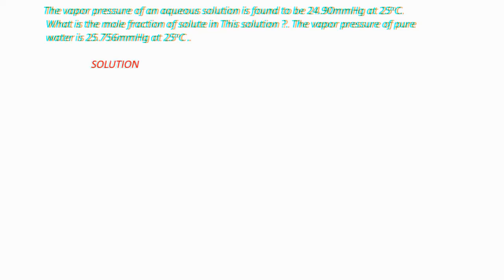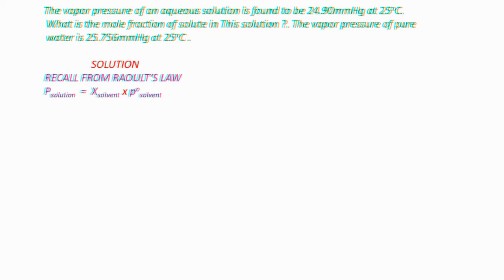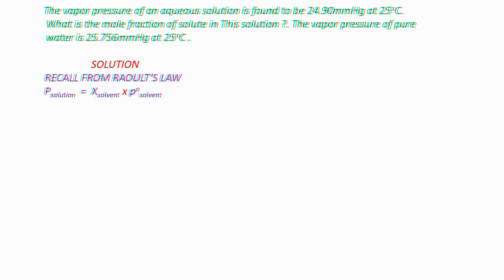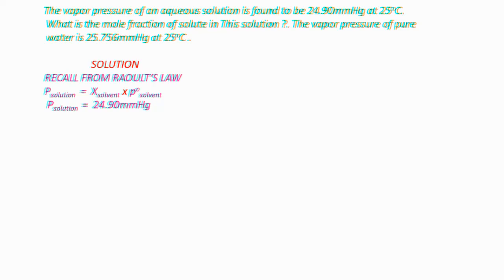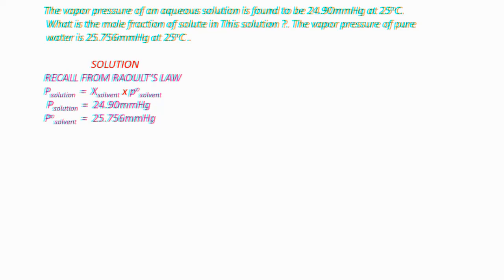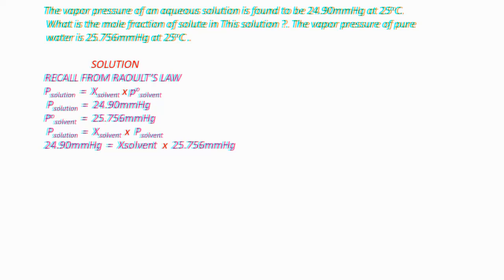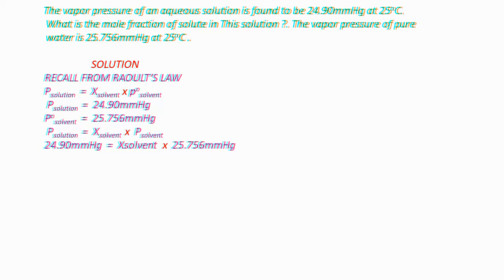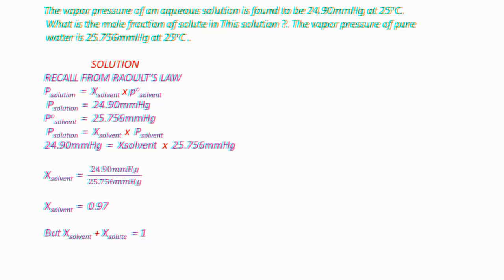April 23, 2026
How to find vapor pressure lowering, colligative properties